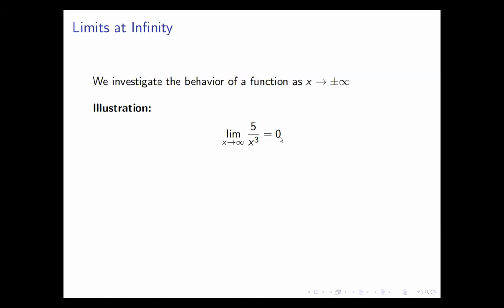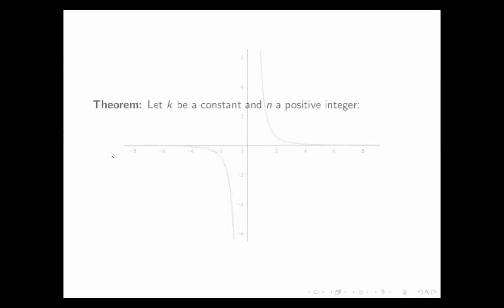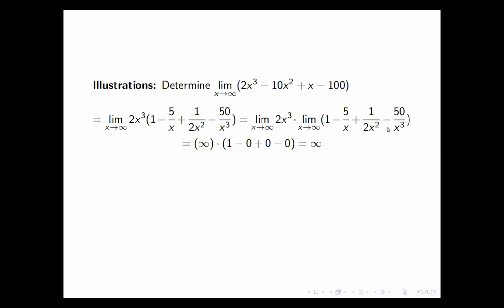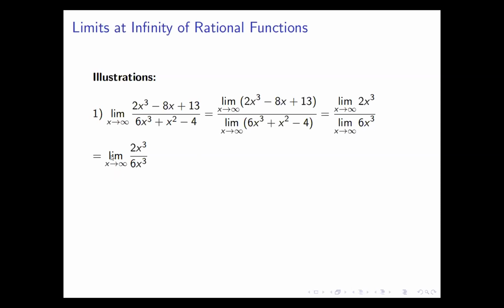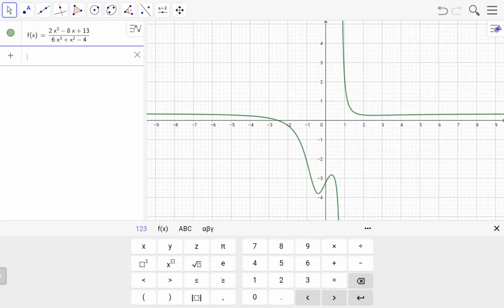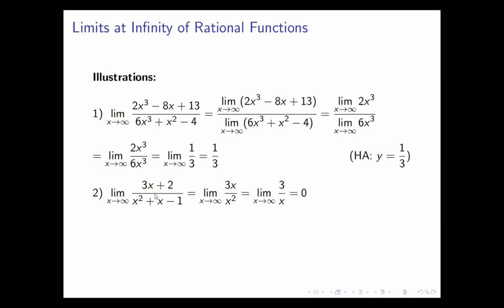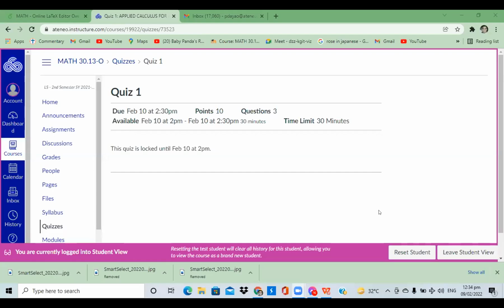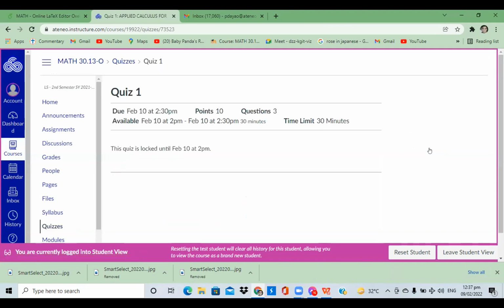Limits at Infinity